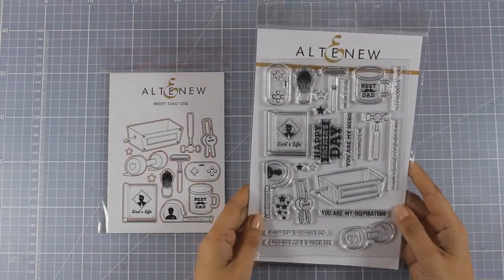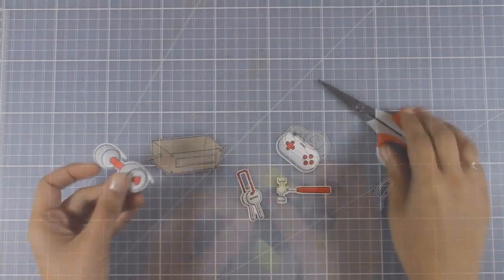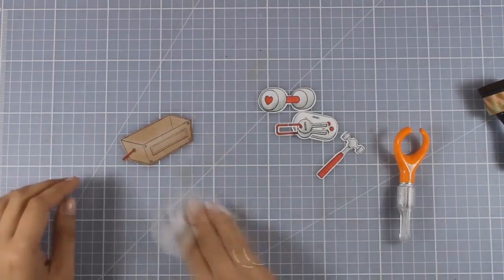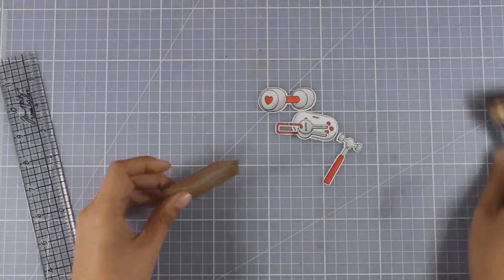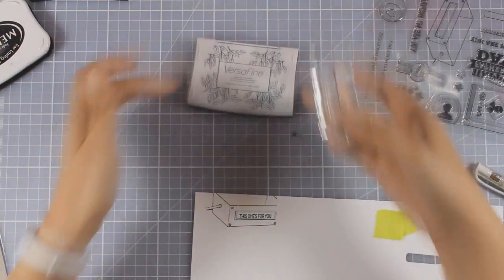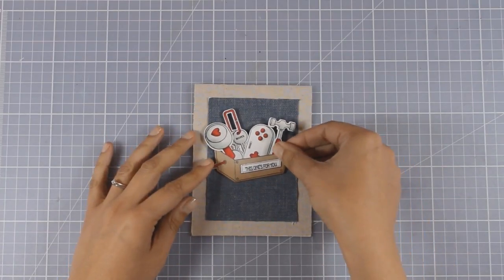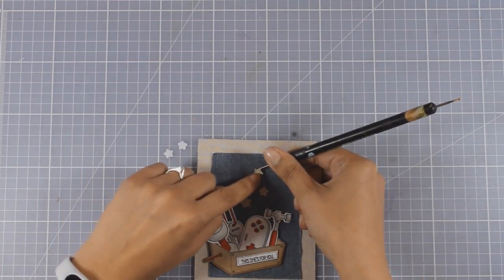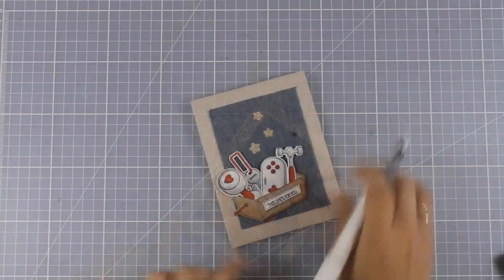Element Clustering With Best Dad Stamp Set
June Guest Designer Vicky Papaioannou shows us how to create an amazing masculine card using Best Dad Stamp Set. More details on the blog